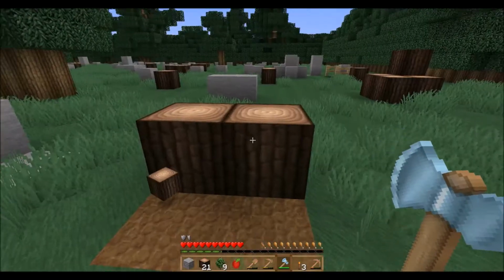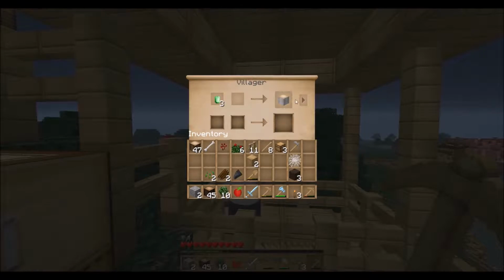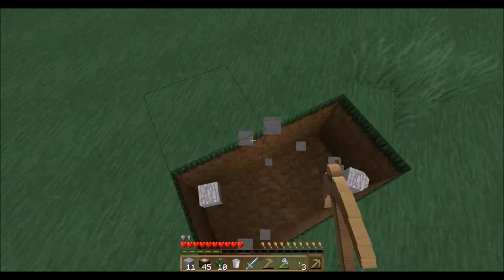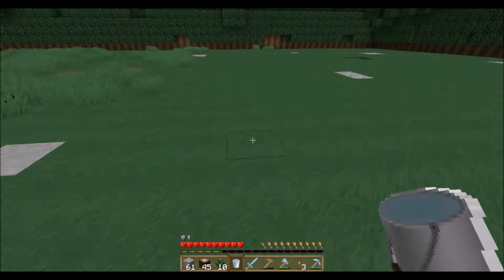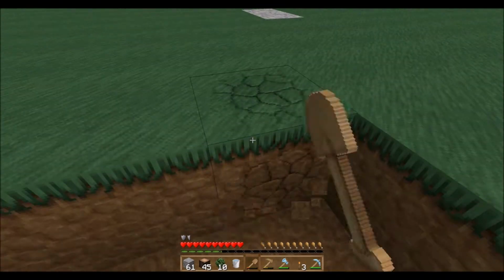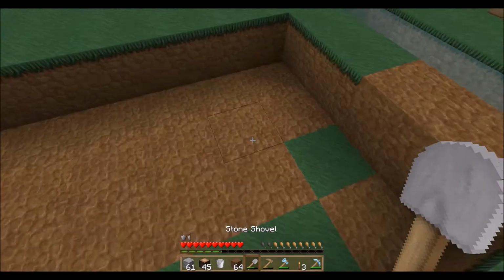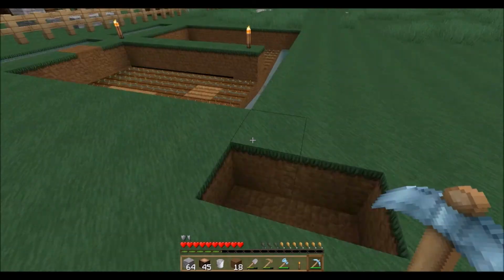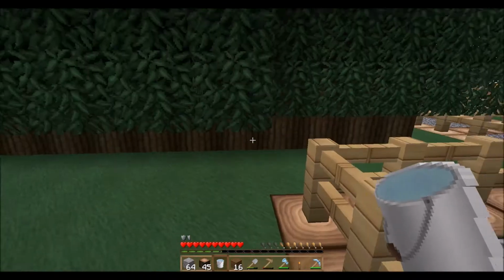Magzie Plays Harvest! E:2 Clearing Fields!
We start clearing the fields and pick up a diamond pick to help us out with that.  We also set up to types of fields, which one do you think we should use?